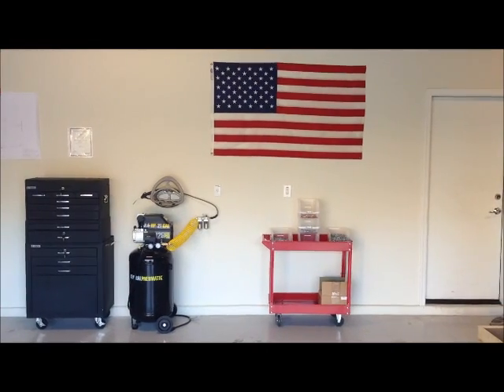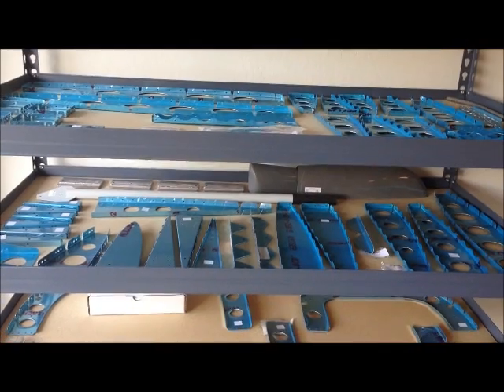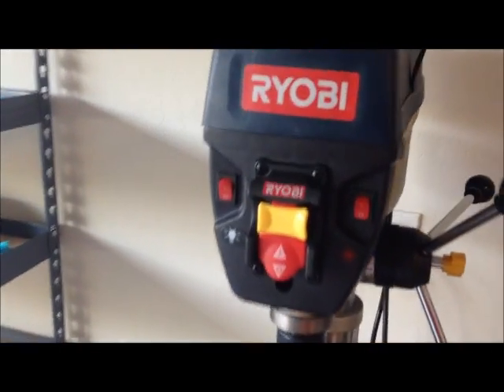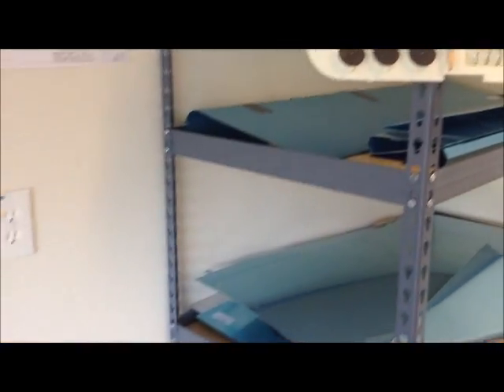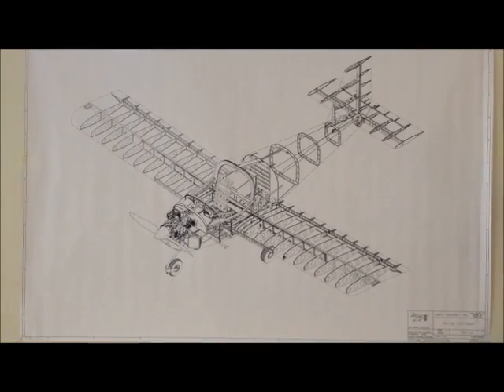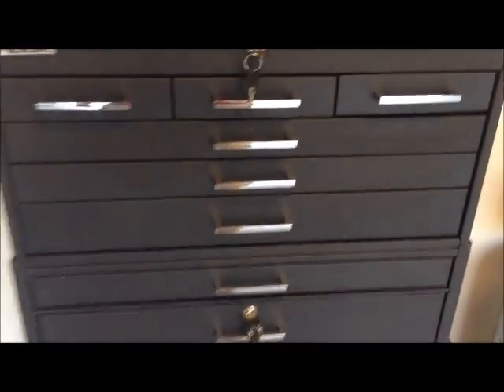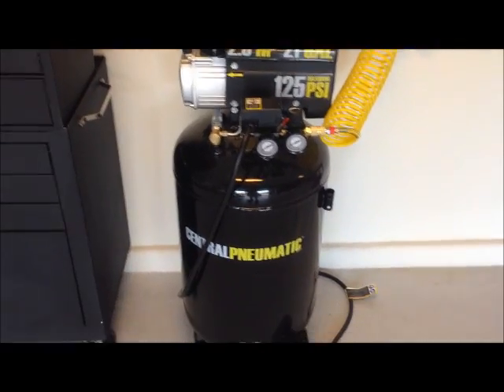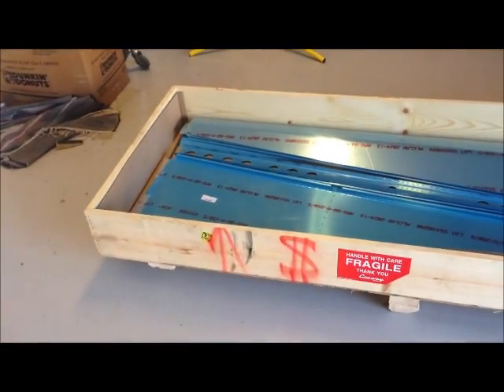RV-12 Airplane by Flying-Cacti, LLC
This is the first video of my RV-12 airplane project. It shows the transformation from my garage to an airplane assembly station.